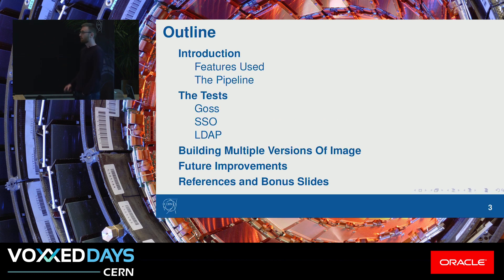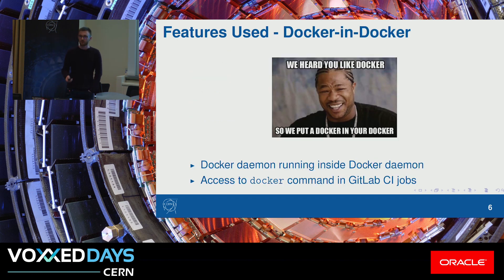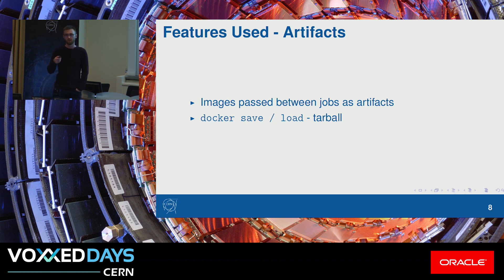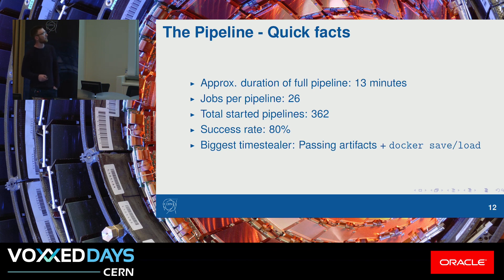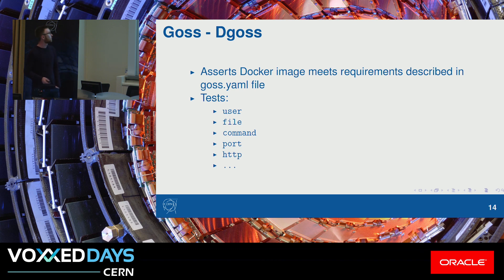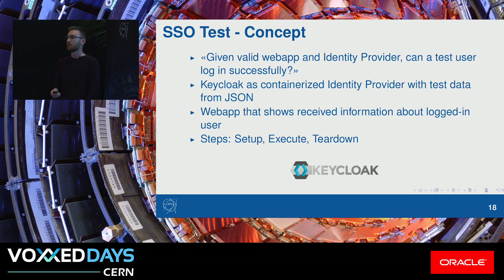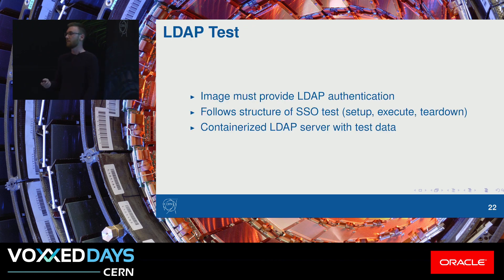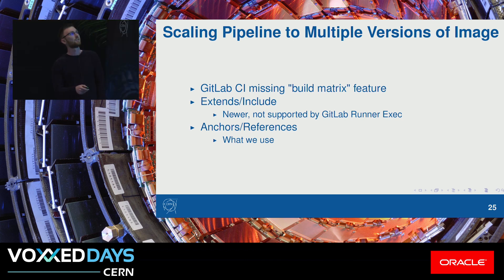Docker image testing in GitLab CI - Thomas Holene Løkkeborg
Byte-sized talks from CERN engineers
The IT-DB-DAR section at CERN is moving Java web applications from VMs to containers running in Kubernetes. For this a Docker image is being developed which needs to integrate well with existing CERN services. In this session I want to show you how we test the image using GitLab CI. This includes our usage of Docker-in-Docker, how we isolate ourselves from the central CERN SSO and LDAP services, writing pipelines in a way that allows local execution through GitLab CI's "exec" feature, scaling the pipeline to handle multiple built versions, lightweight desired state testing with Goss, as well as an overview of the features used.